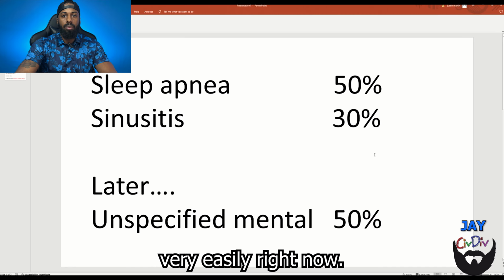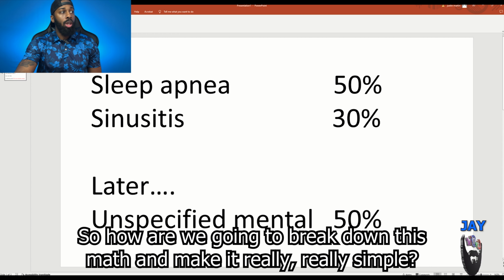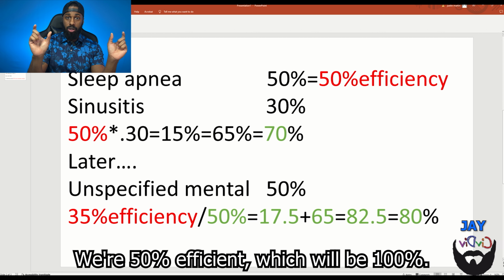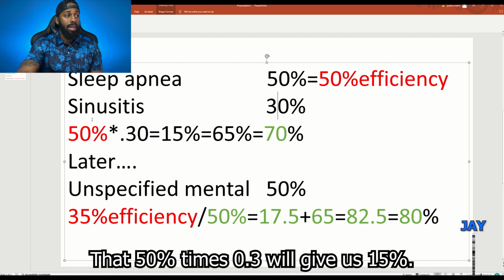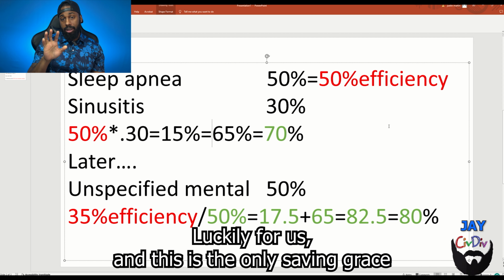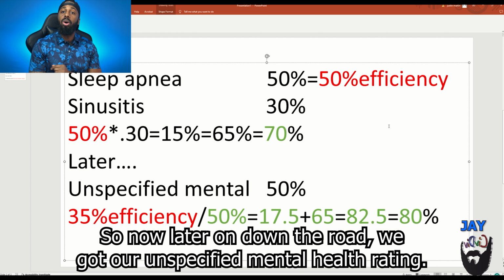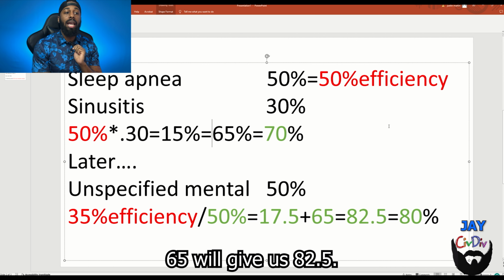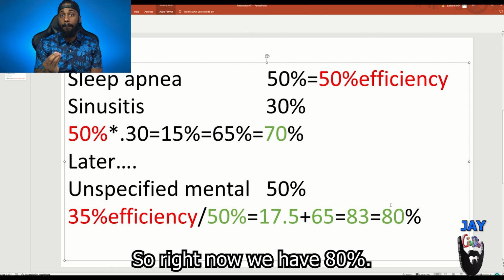MAKE IT MAKE SENSE VA Disability Rating Math Explained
Accredited VA Claims Help WAITLIST!